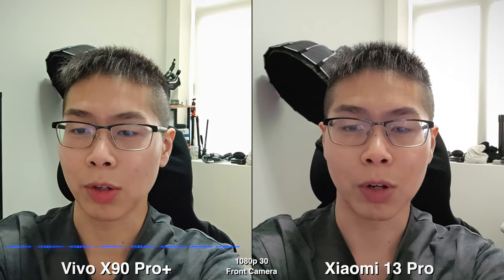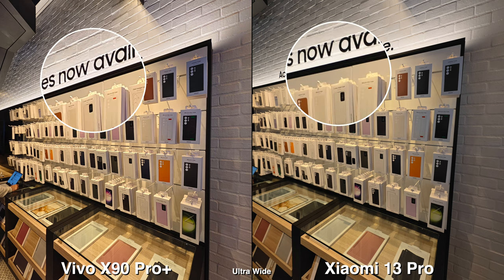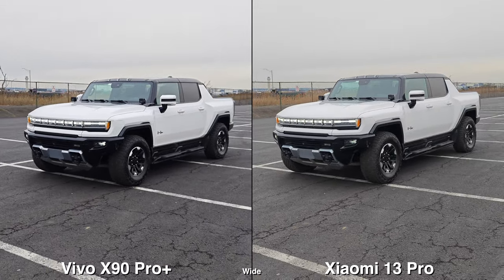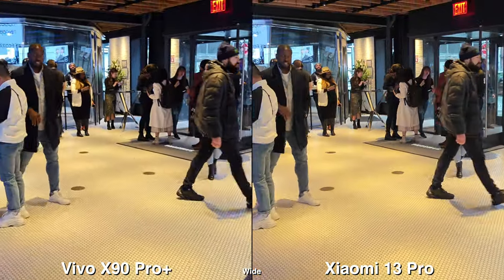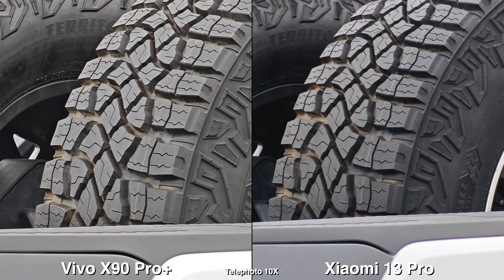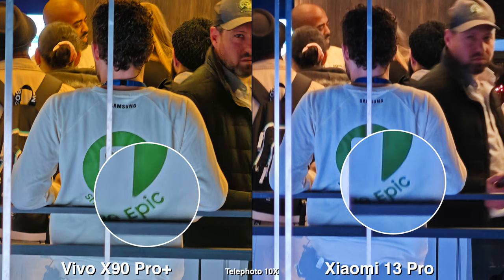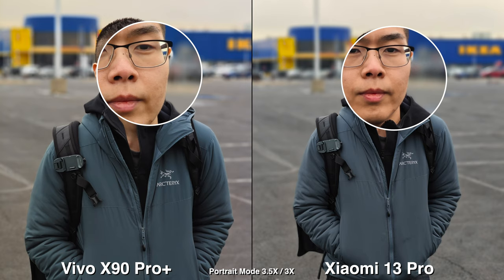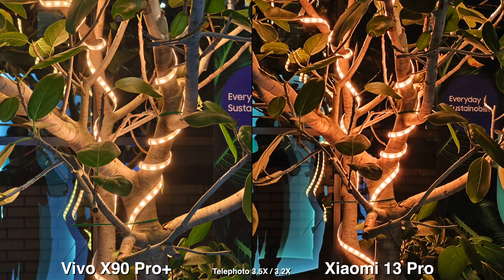Xiaomi 13 Pro vs Vivo X90 Pro Plus Camera Comparison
Today I will be comparing the cameras on the Xiaomi 13 Pro versus the Vivo X90 Pro Plus. I will be taking photos and video samples and putting them side by side to let you decide which one you like better.

Amazon Store Front Lists of Featured Items on this channel:

The gear I use:
Editor: FCPX